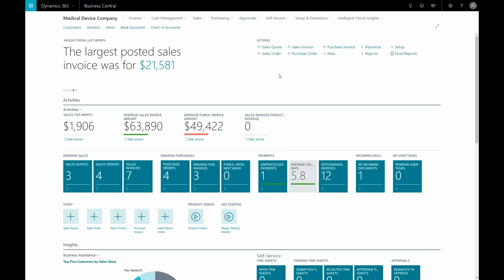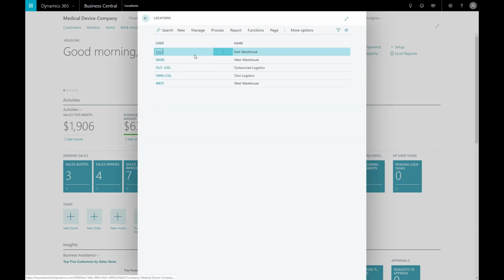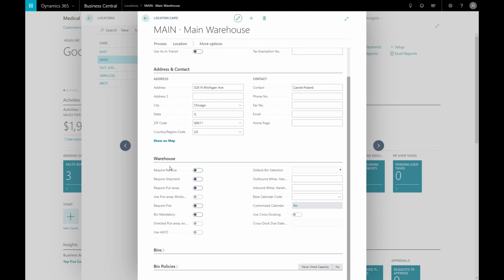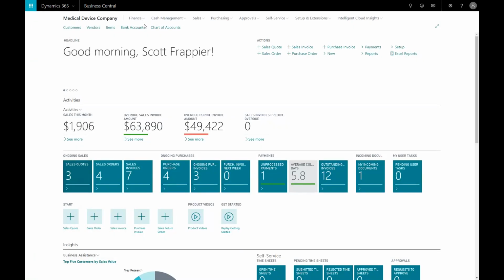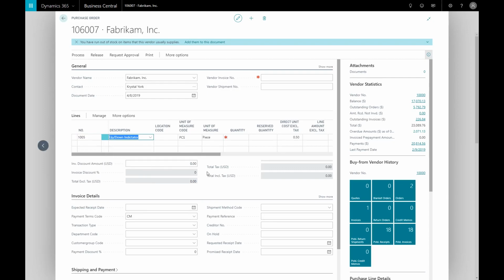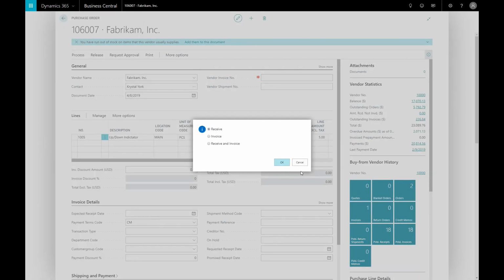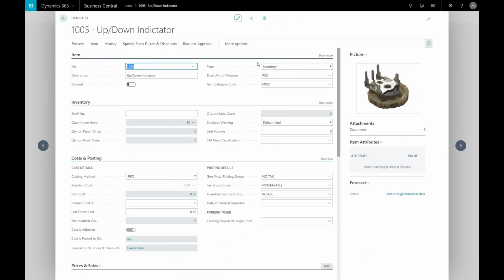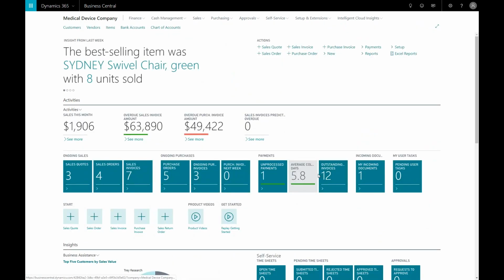Managing Multiple Warehouses with Dynamics 365 Business Central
Efficiently manage multiple warehouses with Dynamics 365 Business Central! In this video, discover key features and best practices to streamline warehouse operations, improve inventory control, and enhance visibility across locations. Embrace the power of automation and transform your warehouse management for the future!